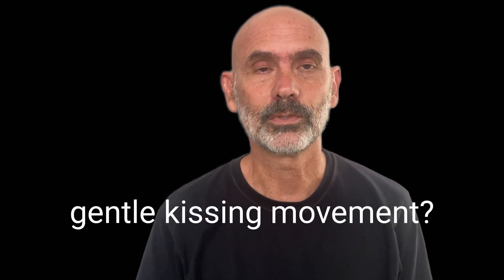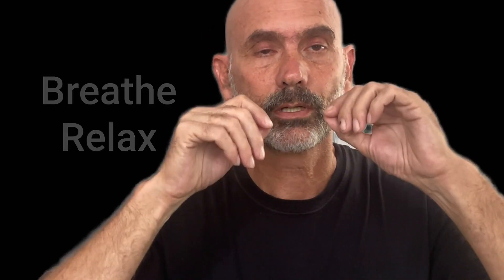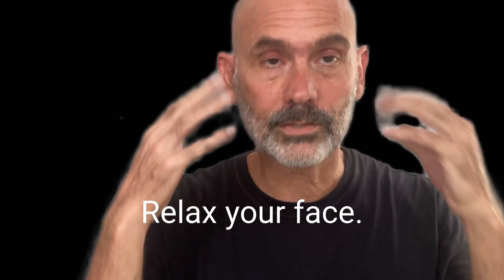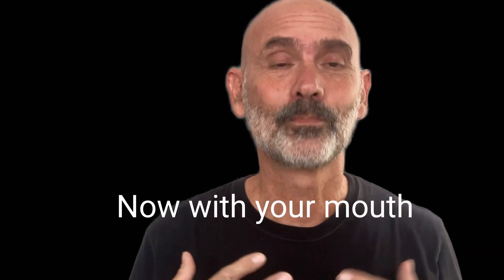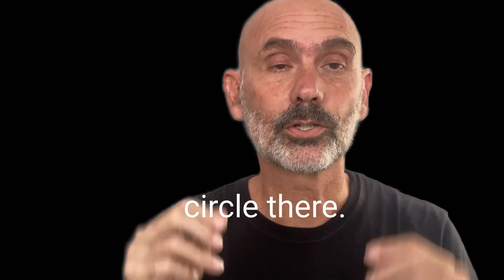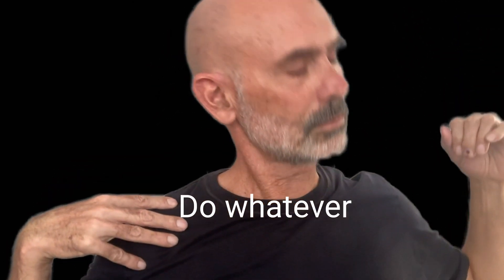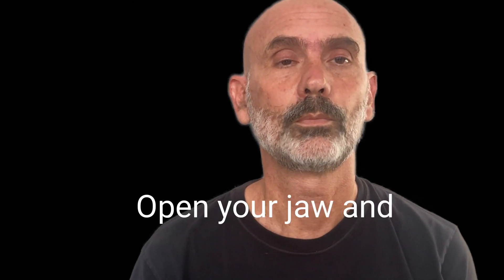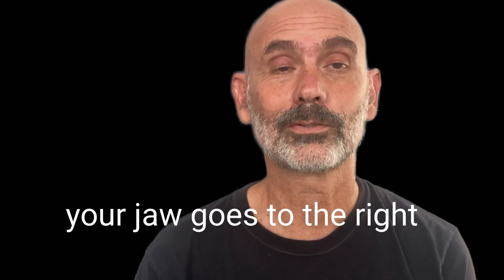Weird Feldenkrais lip movements get rid of jaw strain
Use Feldenkrais to get rid of TMJ and Jaw strain without painful stretching, boring exercise, and NO drugs or surgery.

To get the best results, go slow, be gentle with yourself, and do less than you know that you can do. You may find that these exercises help eliminate pain and strain in your neck, and face as well.

Some people report sleeping better after doing these sessions. You can experiment with doing them while lying down and in bed at night.

I have been teaching TMJ pain relief since 2019. I am the creator of the top-selling Eliminate TMJ Pain with Feldenkrais Series.